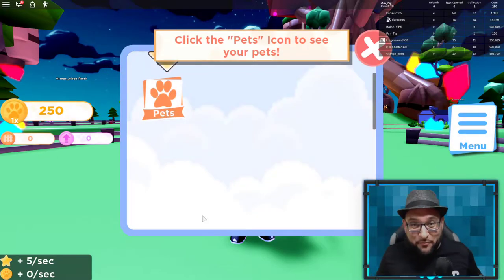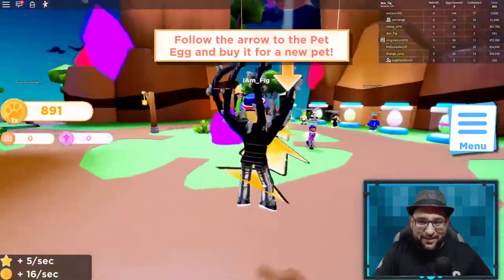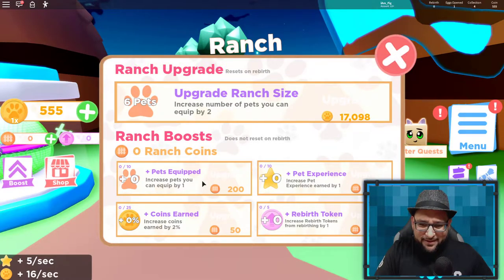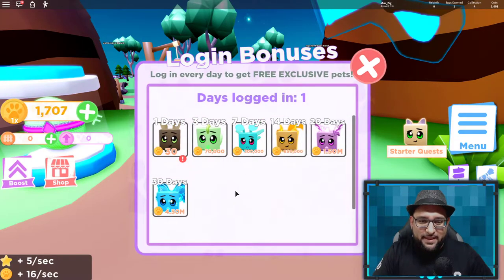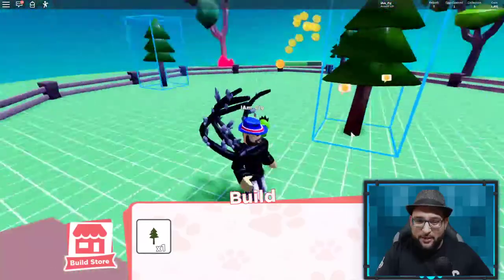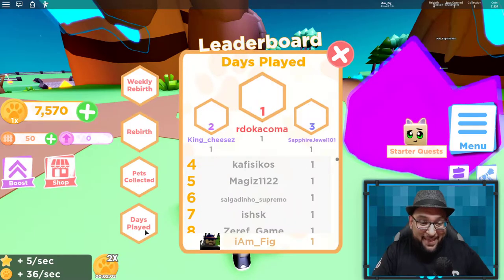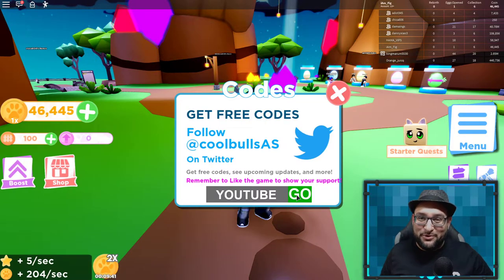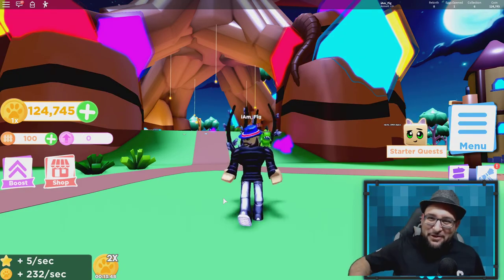🐾 *NEW* PET RANCH SIMULATOR 2 RELEASED! | NEW FEATURES and CODES!🐾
Pet Ranch Simulator 2 is finally here! Let's check out what changed and what they added! Also there are some NEW codes for you guys to use! So hyped for this game!